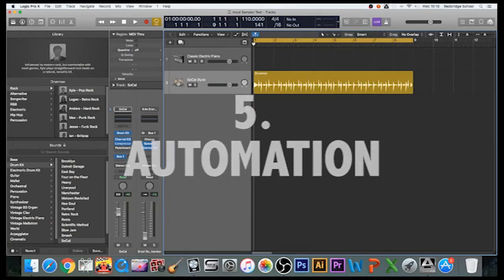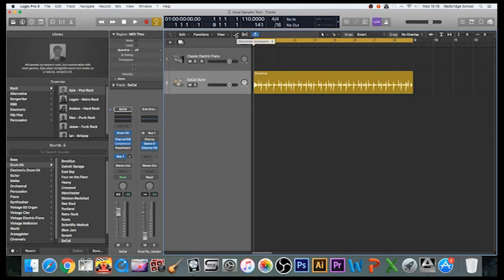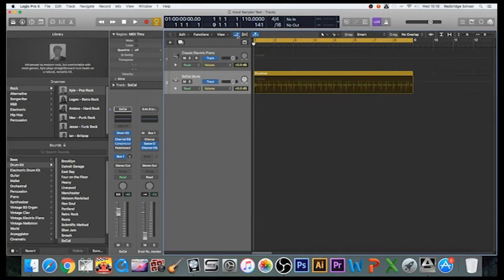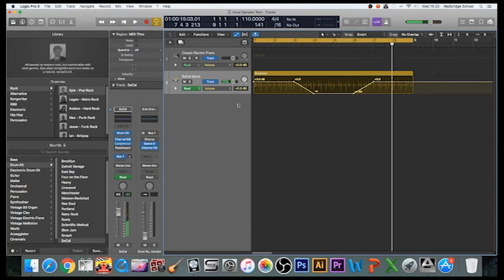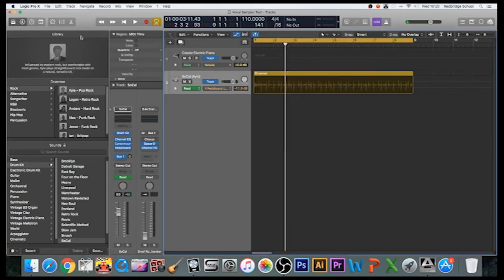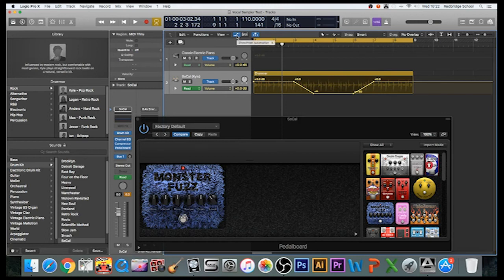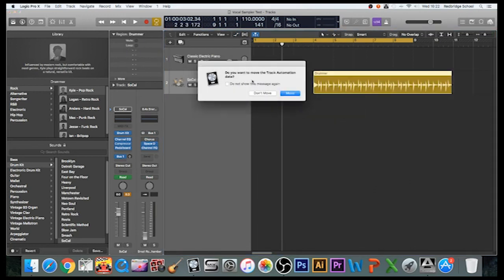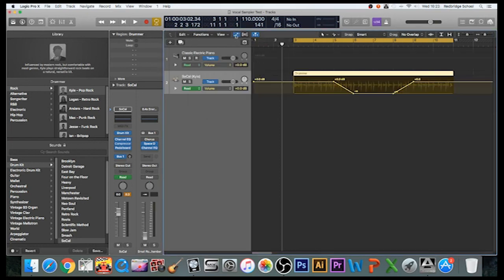Tech Tutorials 5 - AUTOMATION